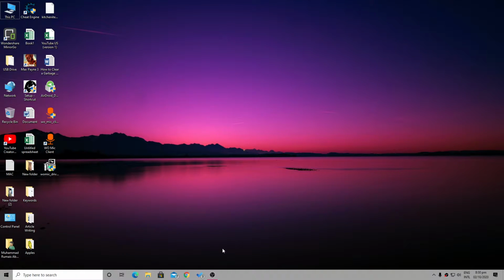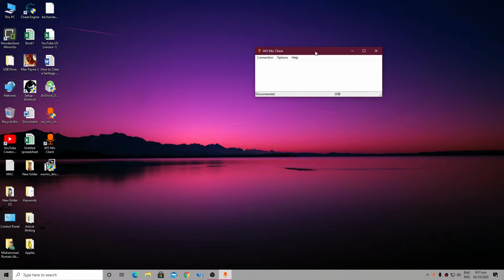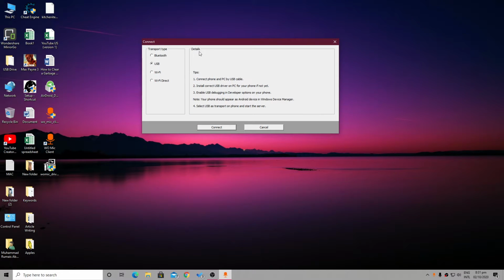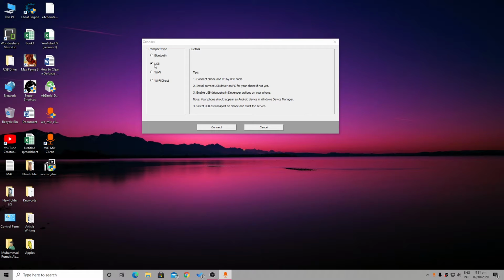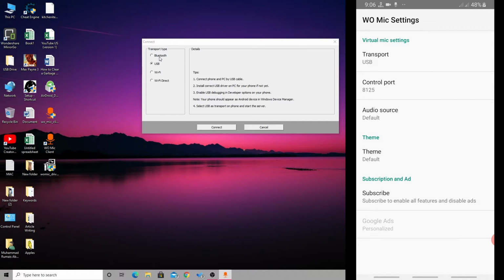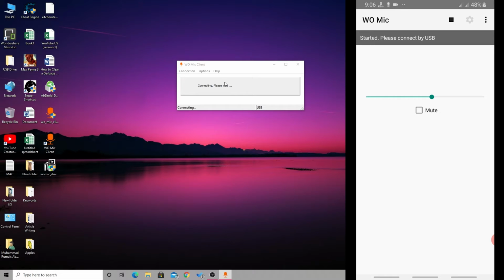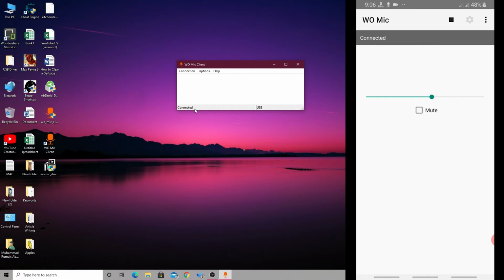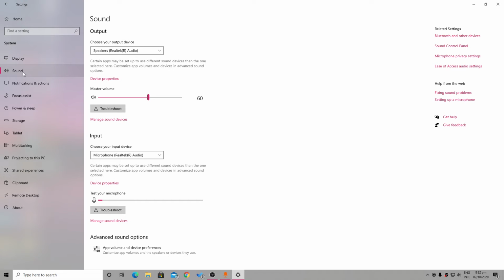how to use your phone as a mic on pc in windows | The HowTo Master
In today's video, I will tell you how to use your phone as a mic on pc.
Whether you're chatting with friends over Skype, talking tactics on a game, or laying down some tunes, a microphone can come in very handy for your computer.
What if your computer doesn't have a microphone and you need one right now at this moment? Simply hook up your smartphone as a mic and you are good to go!
hello friends, Channel.
One of the best ways to Use Your Phone As a Microphone is Using WO Mic. It's free software and very easy to use. It works for both Android and IOS.
So why are you waiting, just go to description and install it on your pc.

Launch the PC program. Go to Connection and then  Connect... and choose a Transport type.
USB
Connect your phone via USB data cable.
Enable USB Debugging in the developer option on your phone.
Set transport type to USB mode in Wo mic on PC
Open the app on phone and tap setting Tap transport and select USB